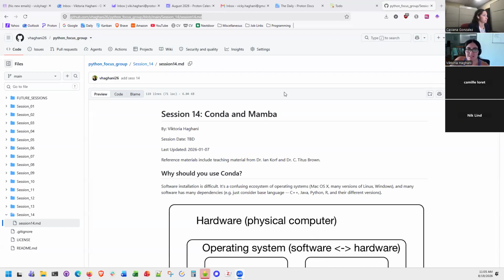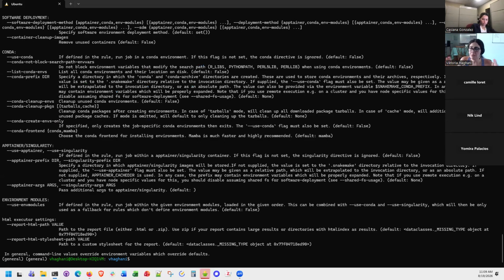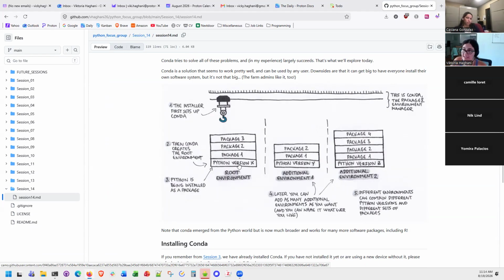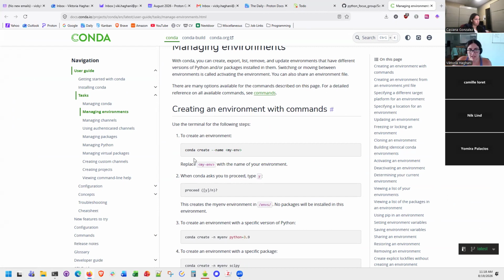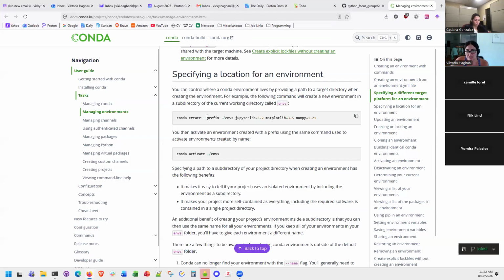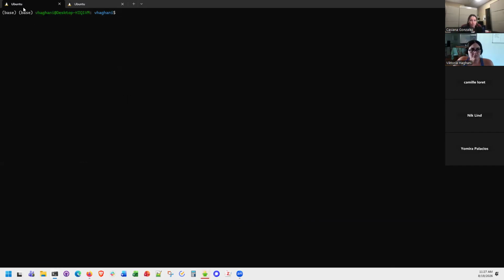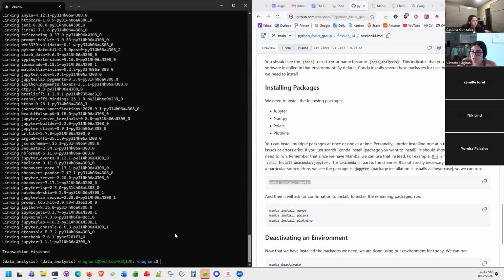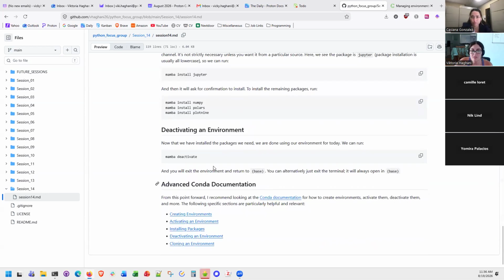Python Focus Group Session 14: Conda and Mamba